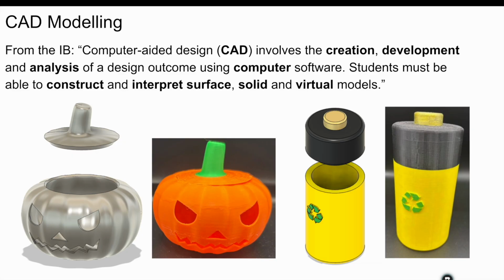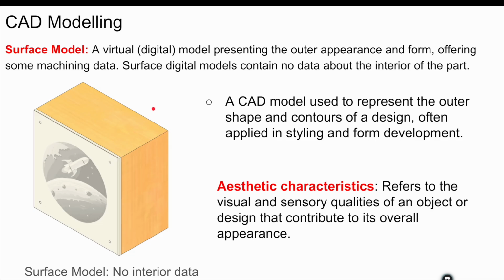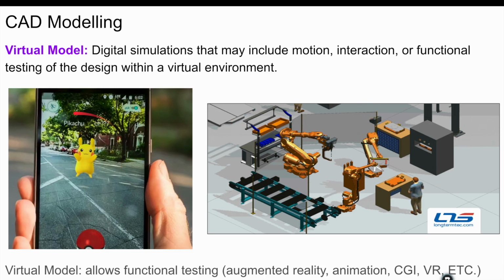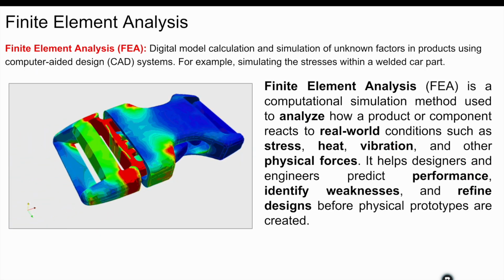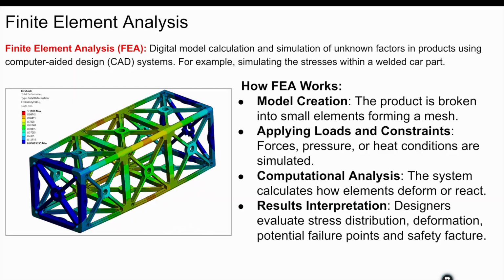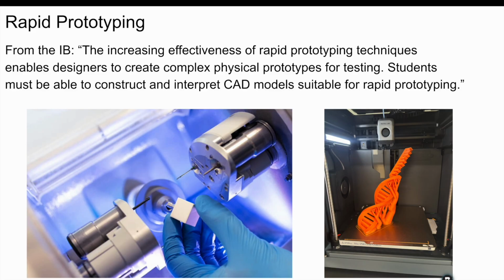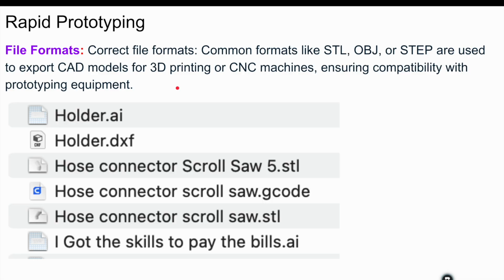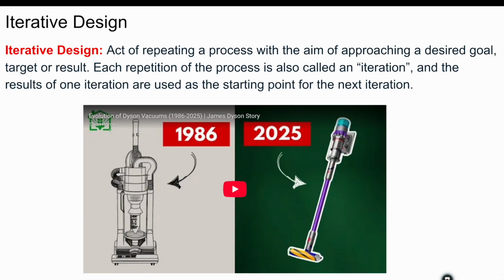IB DP DT Topic B2 2 Modeling and Prototyping Part 2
This is a recorded lecture for the IB DP Design Technology (DT) Topic B2.2 Design in Practice Modeling and Prototyping Part 2

Here is a link to the slideshow this video is based